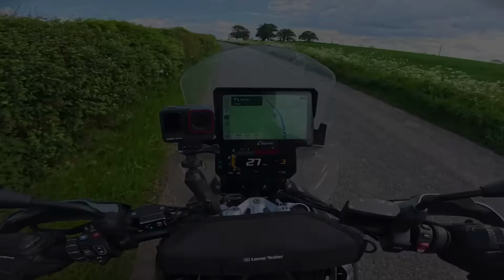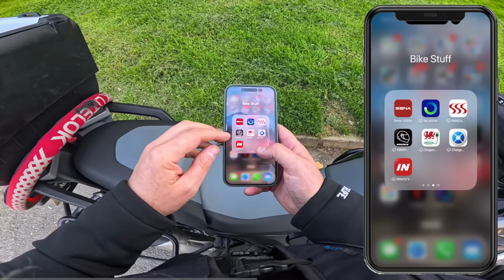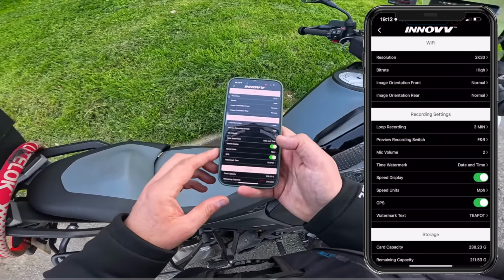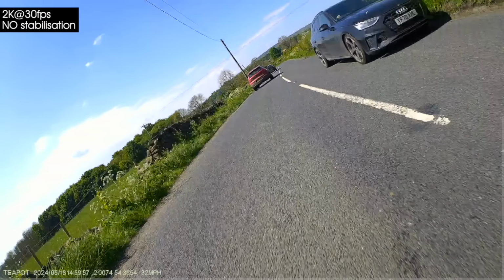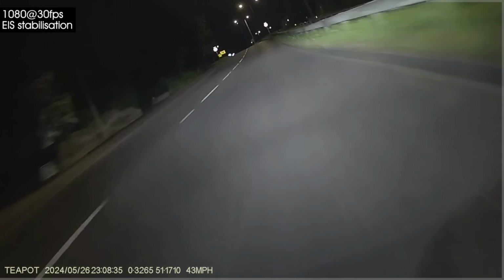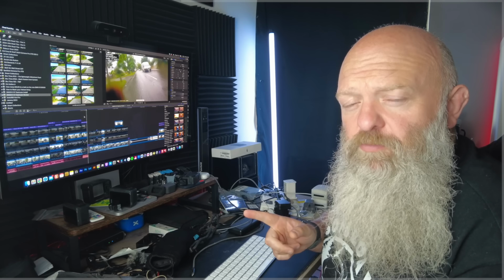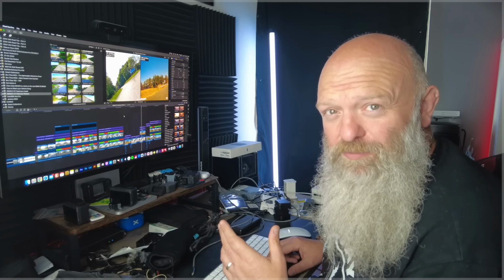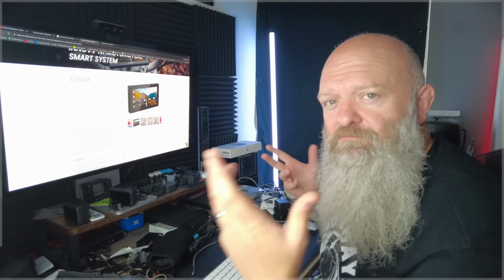The Best Motorcycle Dashcam? | INNOVV K7 Review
INNOVV K7 Motorcycle Dashcam

Specifications:
- 2K @30fps front & rear cameras
- 1080 @30fps EIS stabilisation
- 1080 @60fps
- High bitrate
- 512gd SD card, up to 20hrs of 2k @30fps footage
- 10Hz GPS
- Remote
- External lavalier mic

Timestamps
0:00 - intro
0:25 - unboxing & specs
2:05 - installation
3:57 - user interface & settings
7:32 - performance & footage review
11:41 - low light performance
16:14 - mic audio levels
18:18 - the remote
19:13 - competitor comparisons
22:17 - pricing
23:08 - conclusions